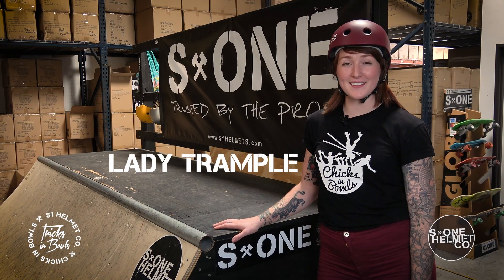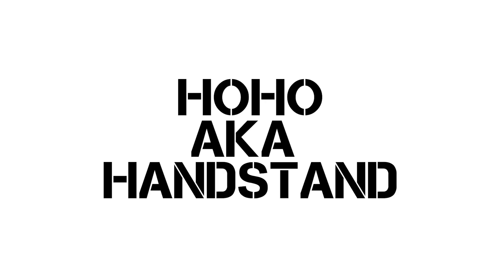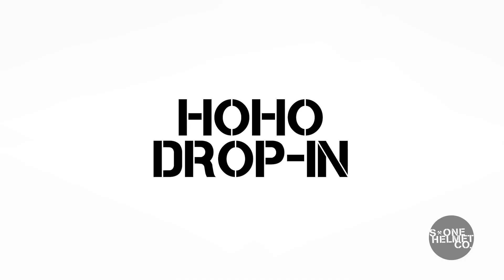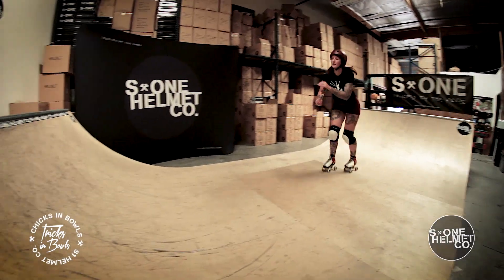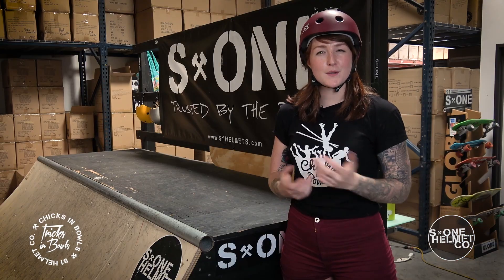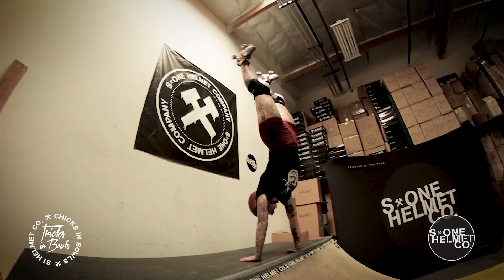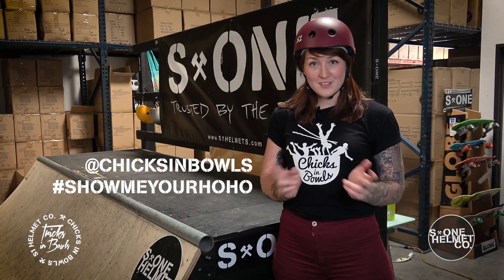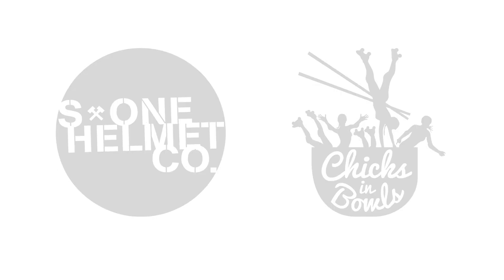CIB x S1 | Tricks in Bowls | Part 6: How to Ho-Ho aka Handstand on a ramp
Busting to throw a handstand in a bowl or ramp? CIB founder, Lady Trample breaks down the fundamentals of how to build up to a handstand on a ramp! We also cover handstand drop-ins! Once you've had a chance to work on your handstands don't forget to show them to us!!!

CIB have paired up with our favorite protective company (S ONE!!!) and we couldn’t be more stoked to bring you the forth episode of our new web series, Tricks in Bowls!

Each episode will feature tips and break down your favorite moves on eight wheels! Covering everything from the very beginner to badass, we can’t wait to show you what's still to come.

But wait! Is there a particular trick that you're just busting to have broken down?

Special thanks to the CIB Skate Team, Dan and Chris from S1, and of course, this would not be possible without the videography of Soul Captor, plus the video and editing skills of the S1 Team!